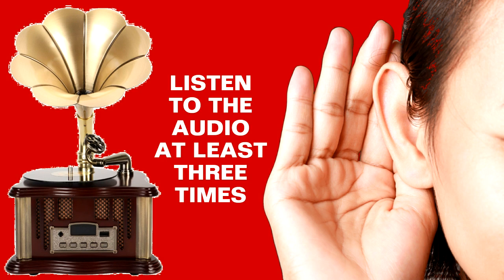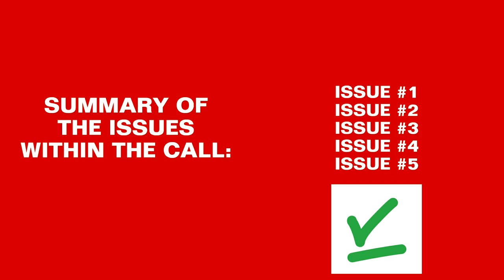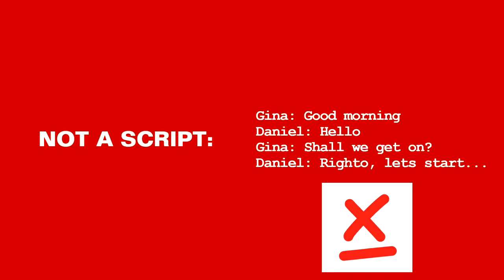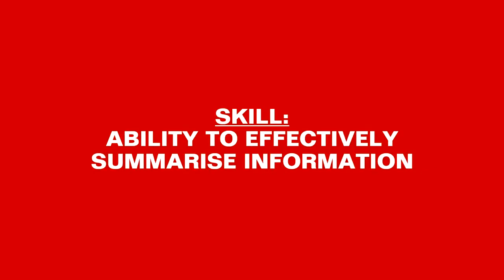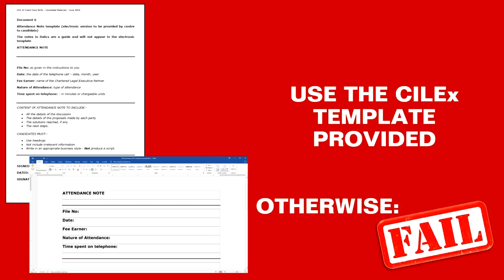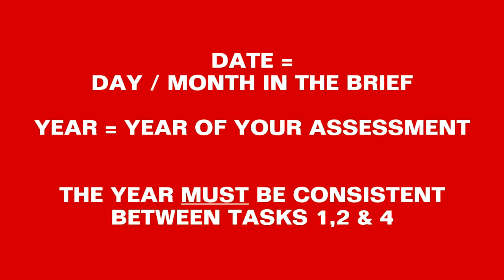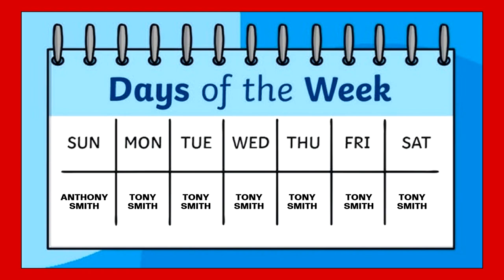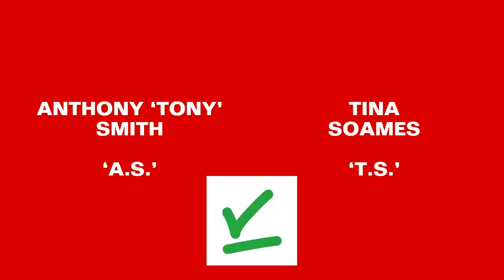CILEx Unit 22 Client Care Level 6 Guidance Task 1 Attendance Note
Guidance and support for the CILEx (Chartered Institute of Legal Executives) Unit 22 Client Care Level 6 module, Task 1 - the Attendance Note assessment.  This video will hopefully help those who are undertaking the study and assessment for client care with helpful advice and guidance (not the answers to the assessment) utilising many years experience teaching and assessing for the CILEx qualification.